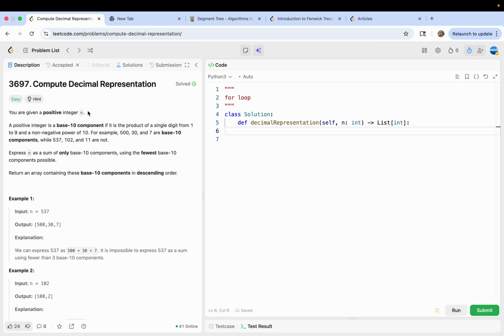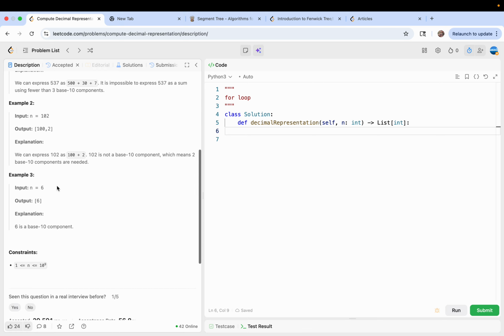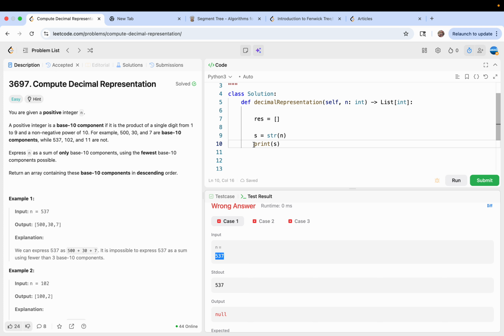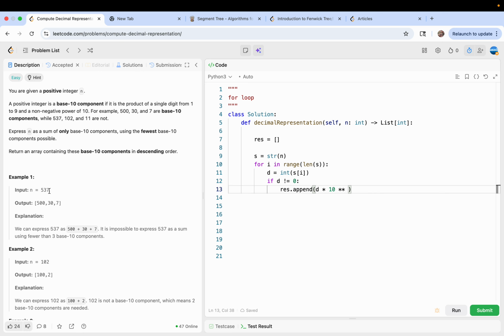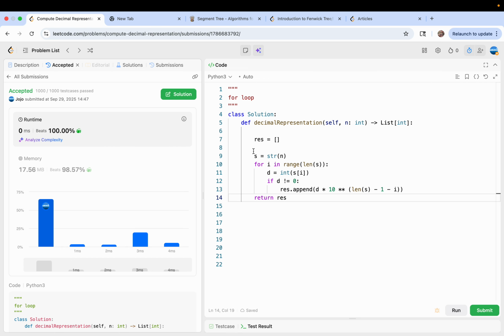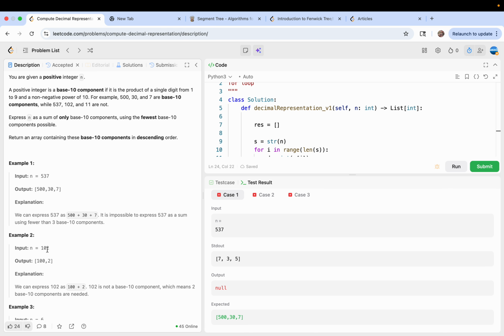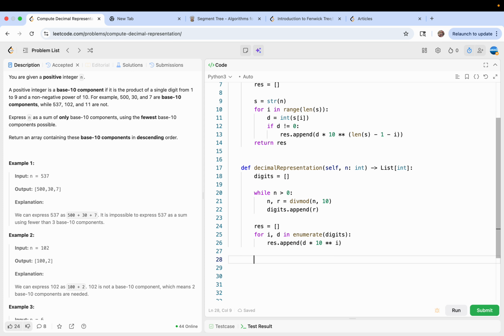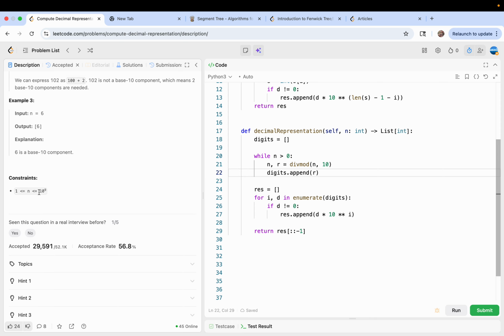leetcode 3697 How to use for-loop for problem solving? Compute Decimal Representation